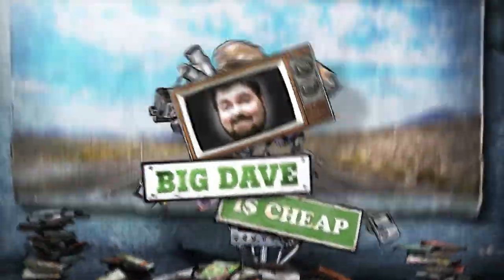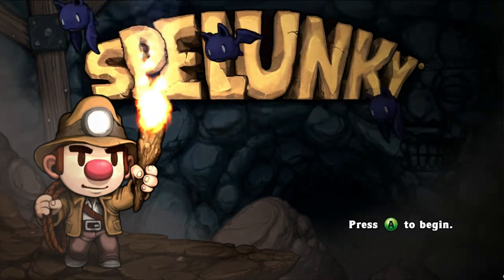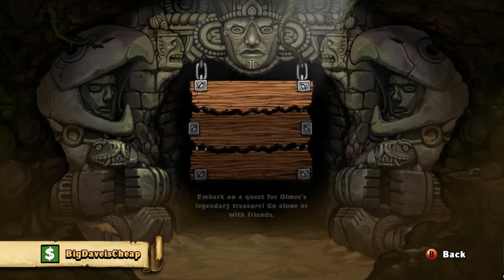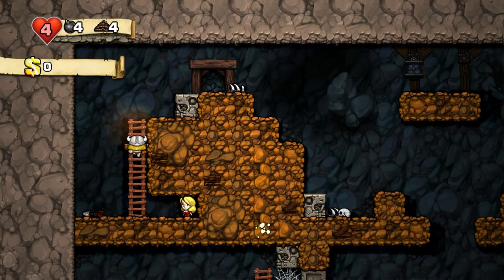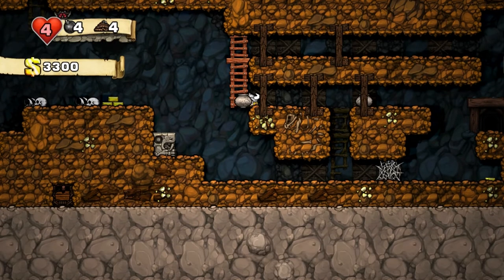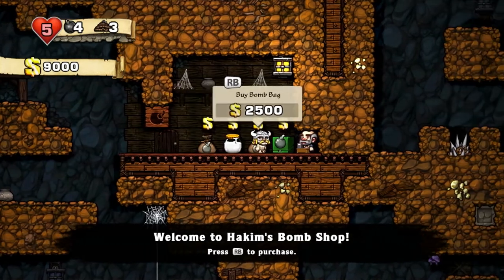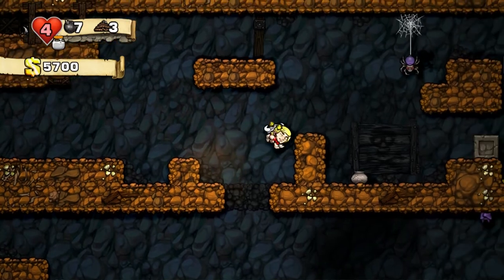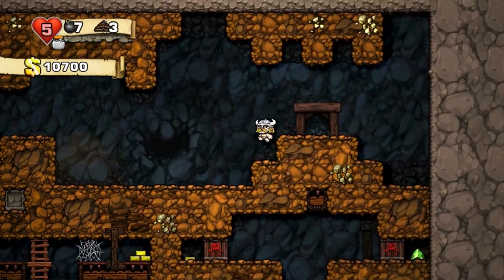Spelunky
Join Big Dave as he tries to traverse the ever changing depths and come out a hero in Spelunky!